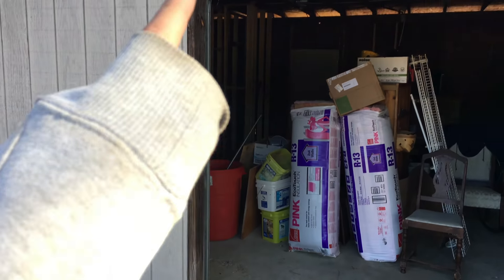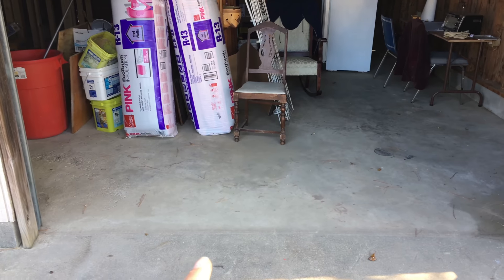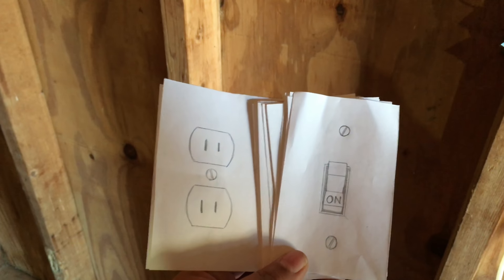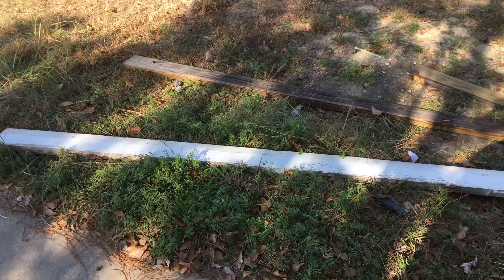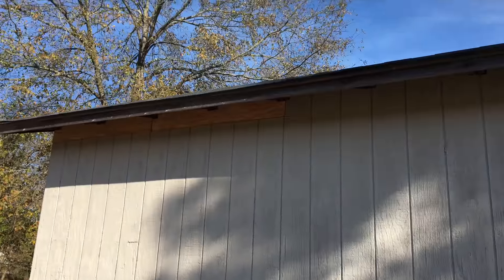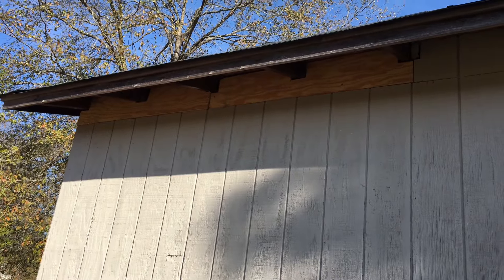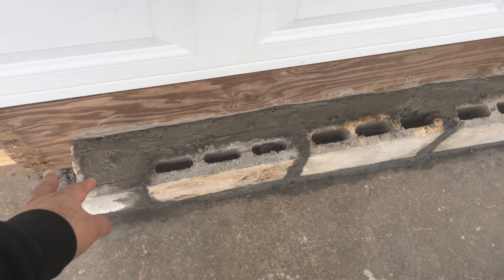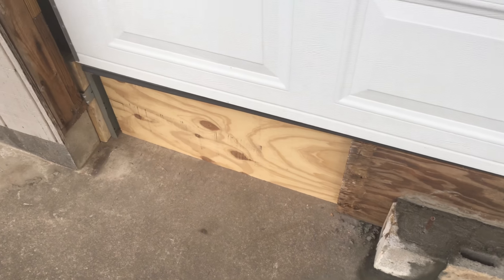Ready Sheddie Go! Week 16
Getting ready for the electric work